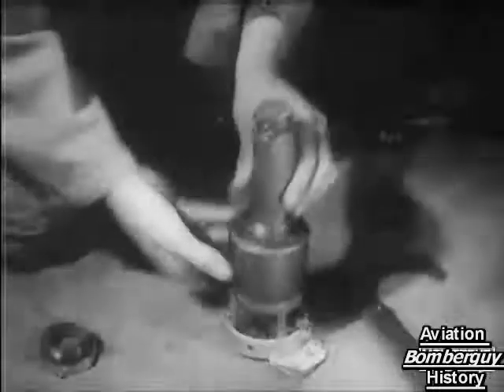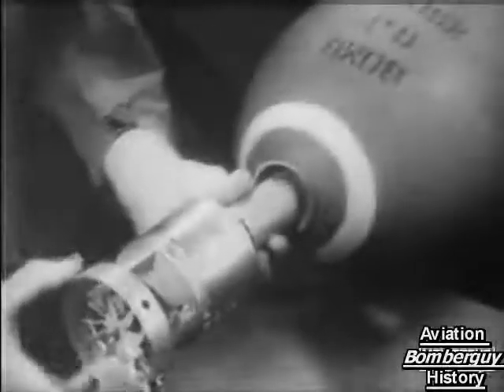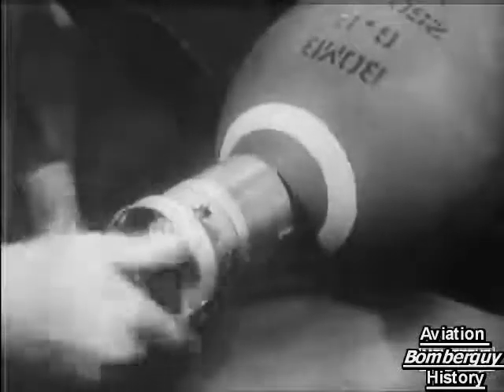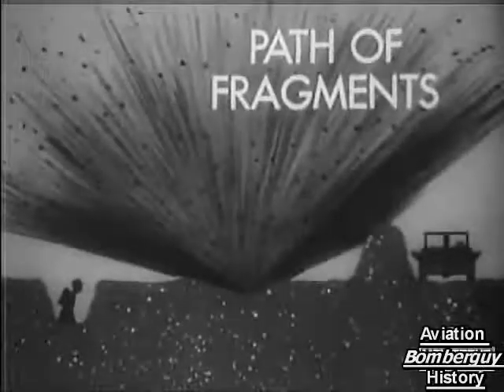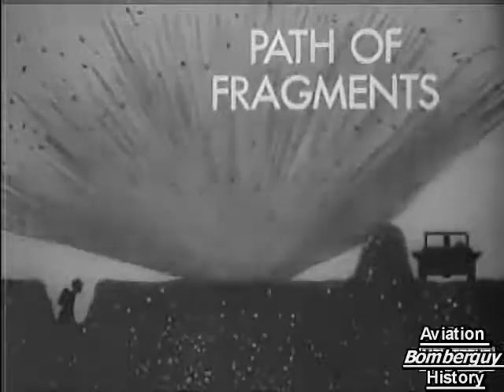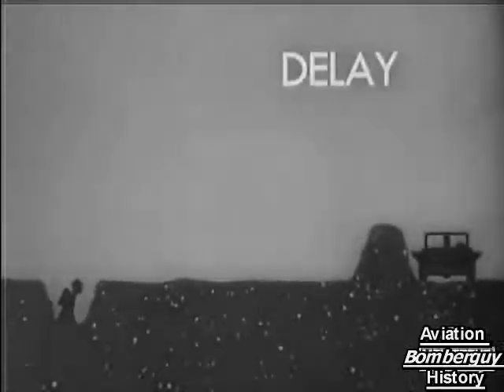Proximity Fuse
This video explains how the proximity fuse was developed and how it was used to kill America's enemies during World War 2. Today, such a secret weapon would be revealed by the New York Times, thus allowing the enemy to survive and to kill American troops. Also today, the Democrat Broadcasting Services of CNN, MSNBC, NBC, CBS, ABC and PBS would denounce this weapon for causing too many deaths and they would blame civlian deaths on it.